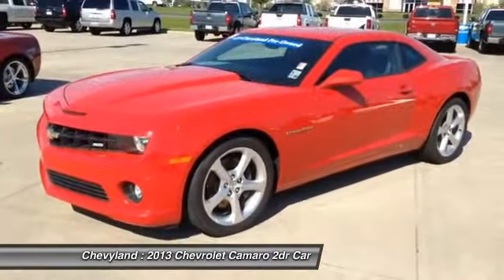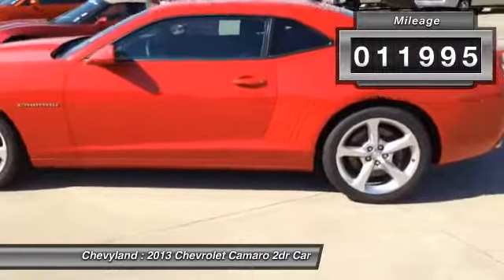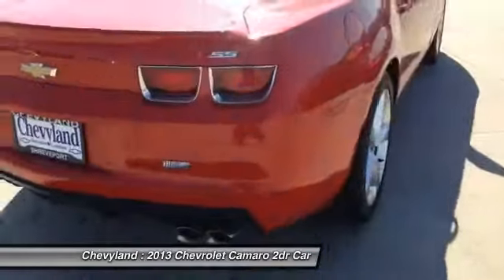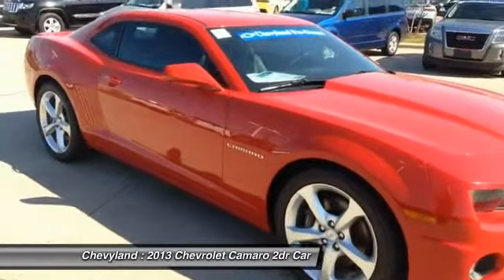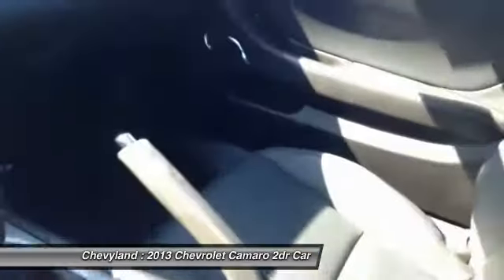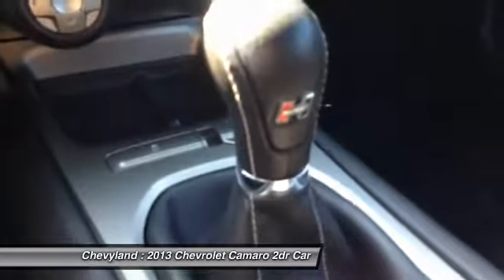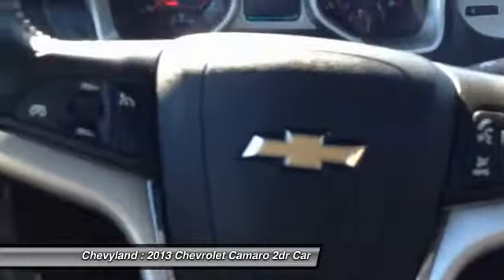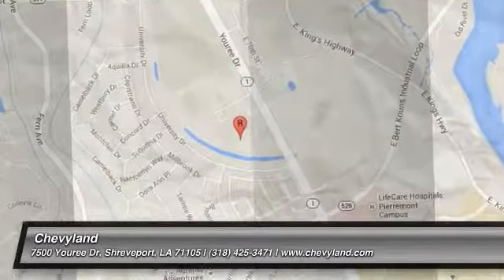2013 Chevrolet Camaro Shreveport, Minden LA 141226B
2013 Chevrolet Camaro SS - $28858

Chevyland
7500 Youree Dr

This vehicle is scheduled to go to auction within the next seven days.  It has been reduced to $28858 for immediate sale.